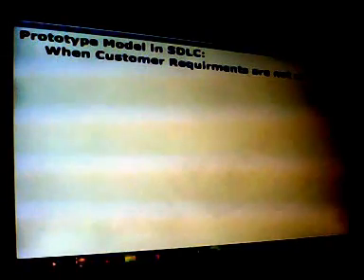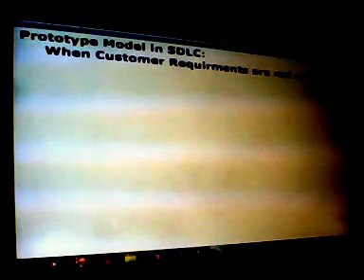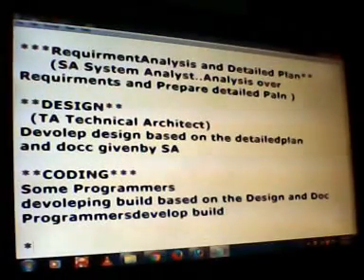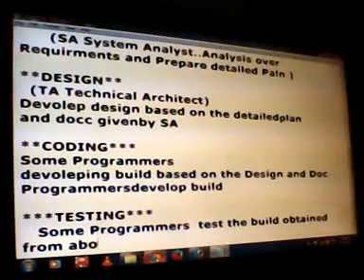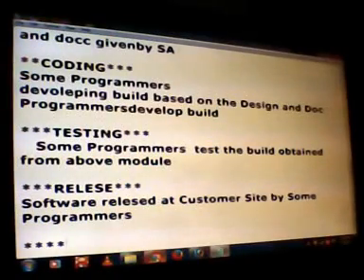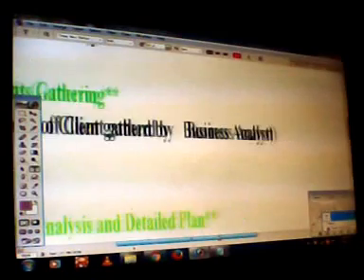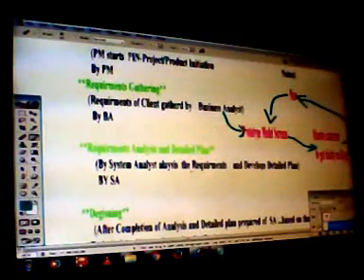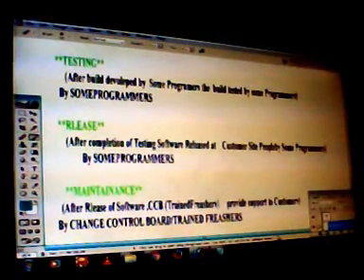PROTOTYPE MODEL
PROTOTYPE  MODEL IN SOFTWARE DEVELOPMENT LIFE CYCLE